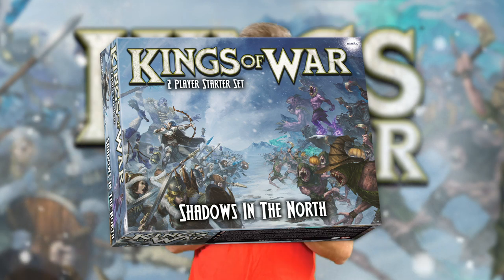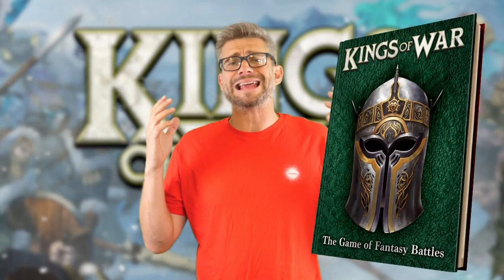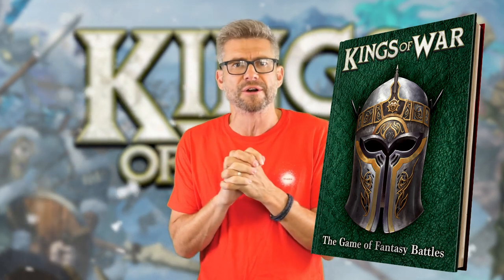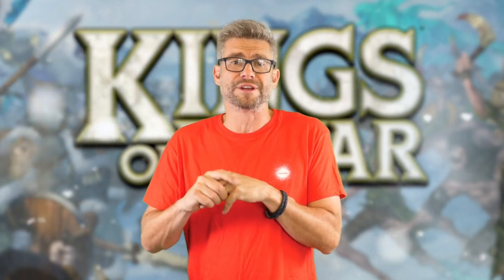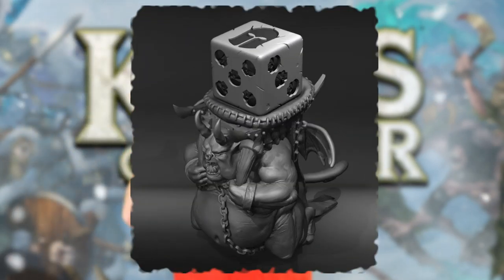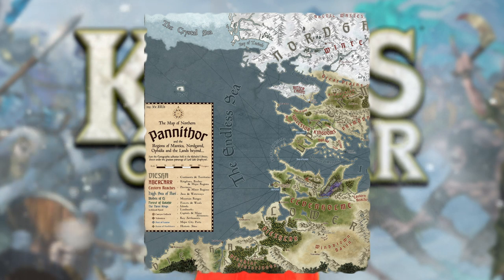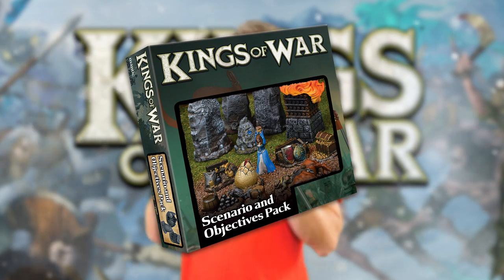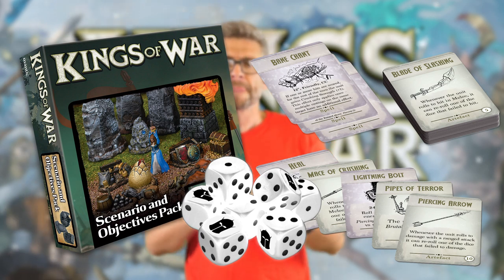Ronnie introduces Kings of War: Third Edition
Join Ronnie as he lets you know everything you need to know when picking up your copy of  Kings of War Third Edition!